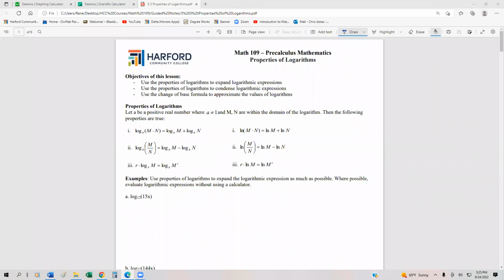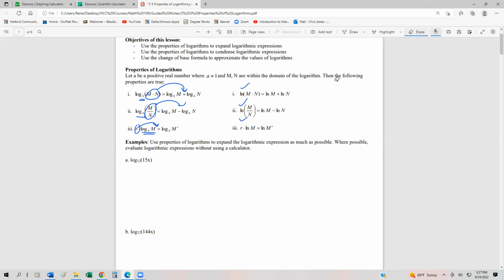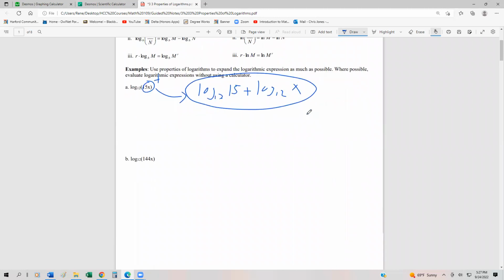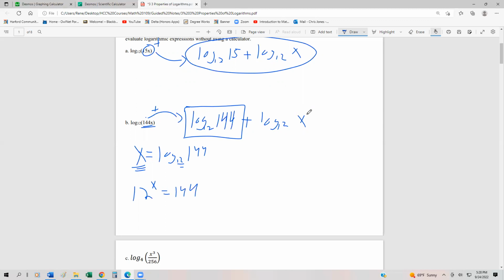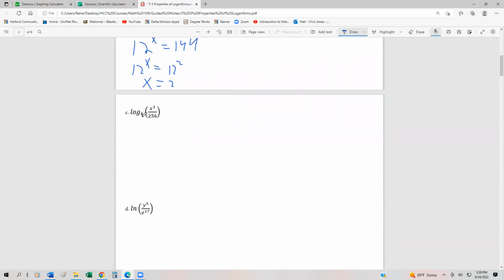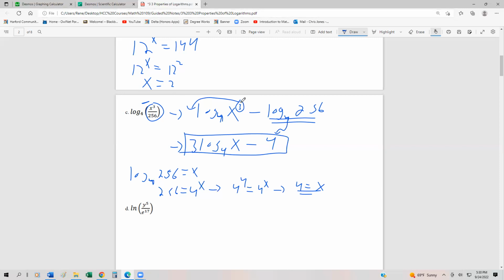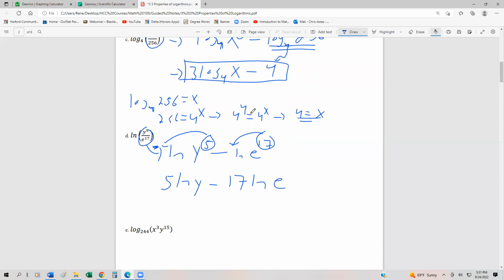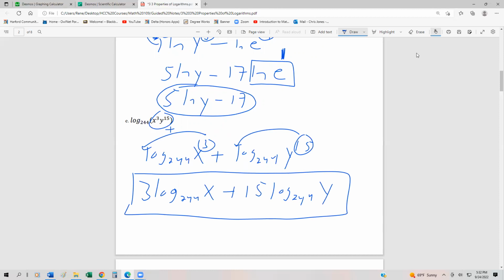3 3 1 Properties of Logarithms